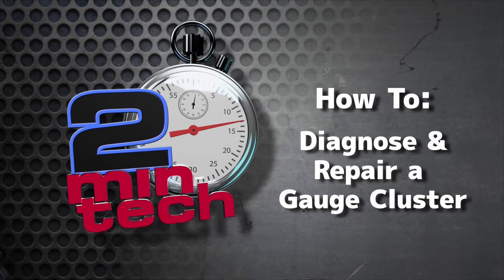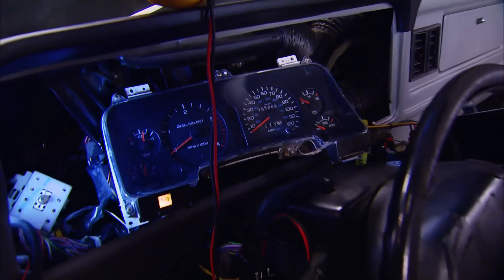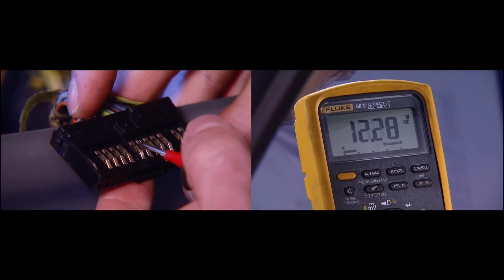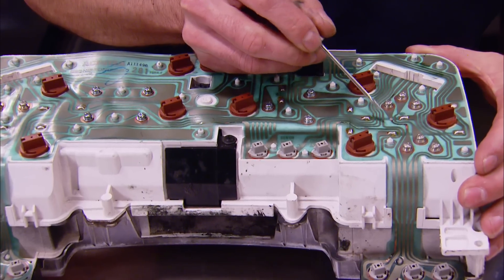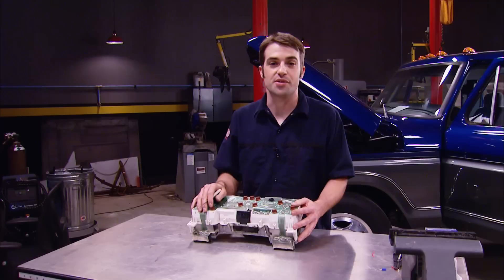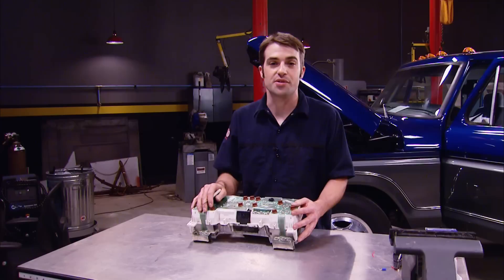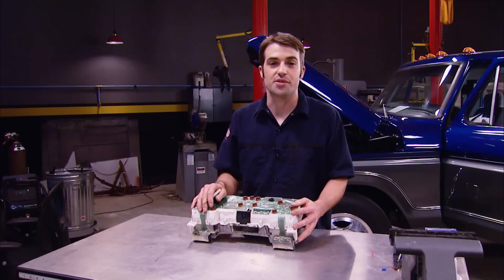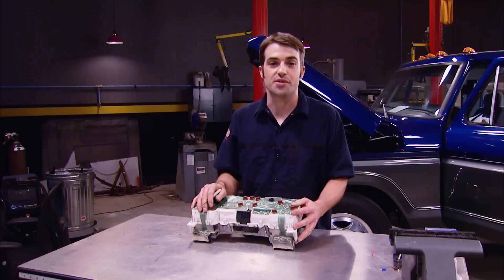How To Diagnose And Repair A Gauge Cluster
How To Diagnose And Repair A Gauge Cluster on this episode of Two Minute Tech!

For more automotive content, visit PowerNationTV.com!